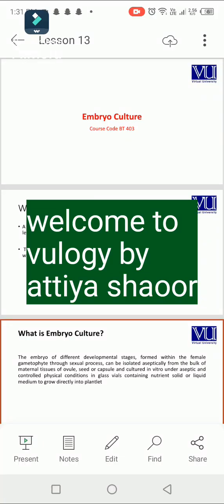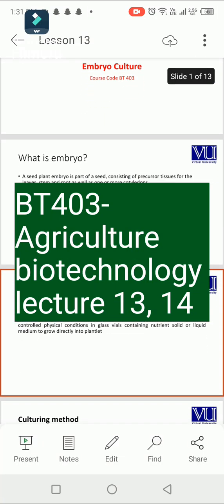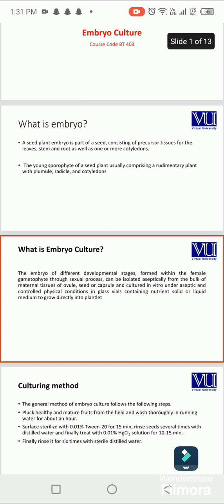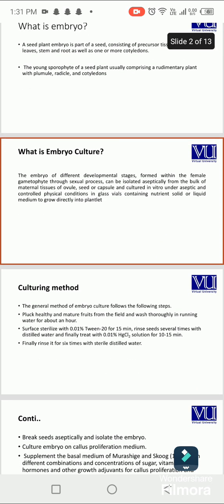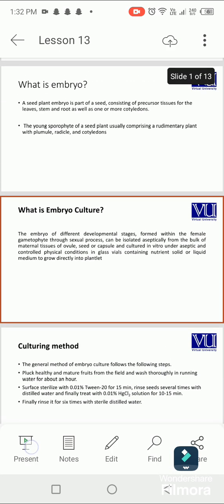BT403-Agriculture biotechnology lecture13,14#midterm final vu#2025